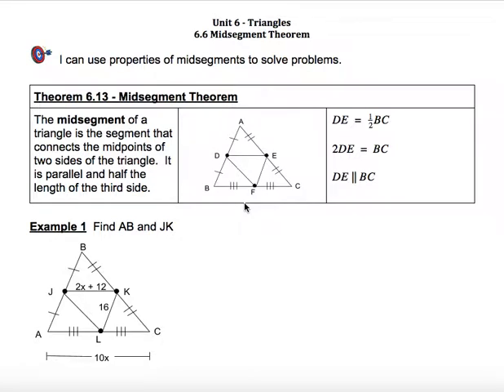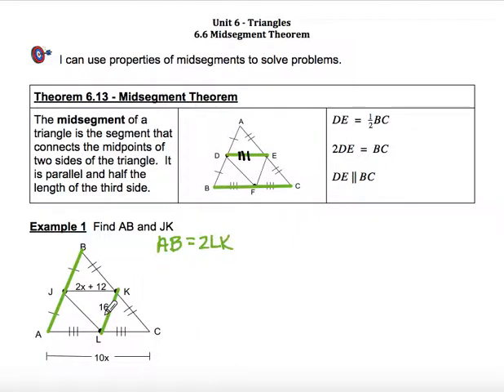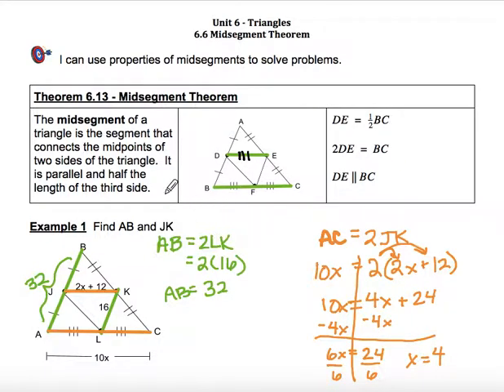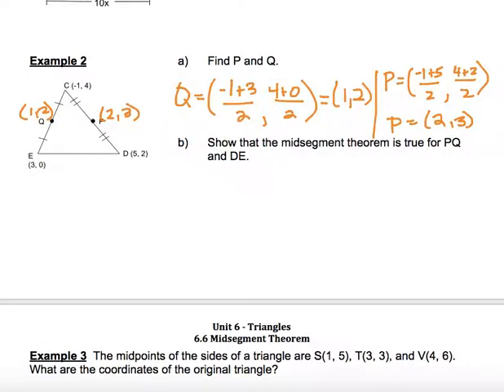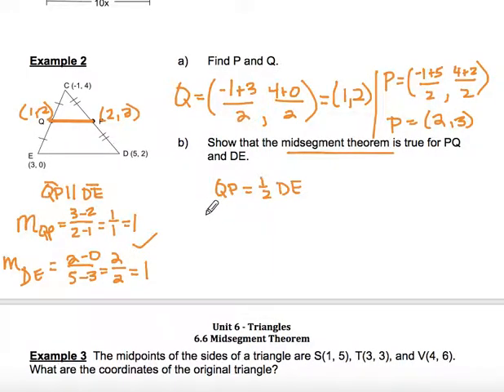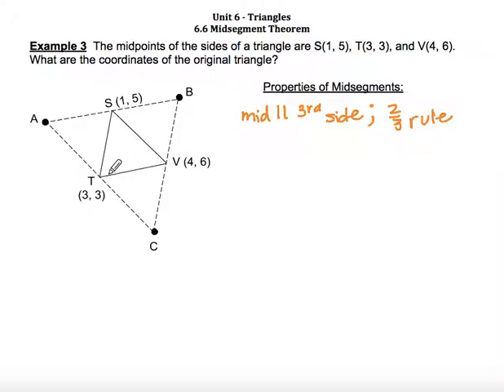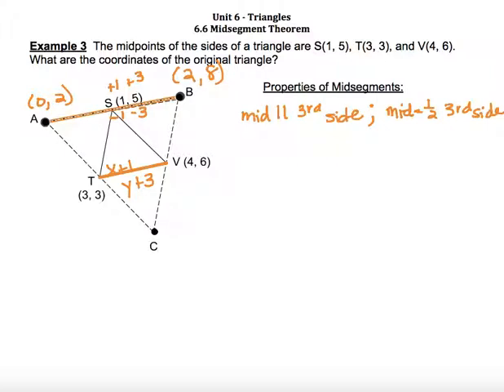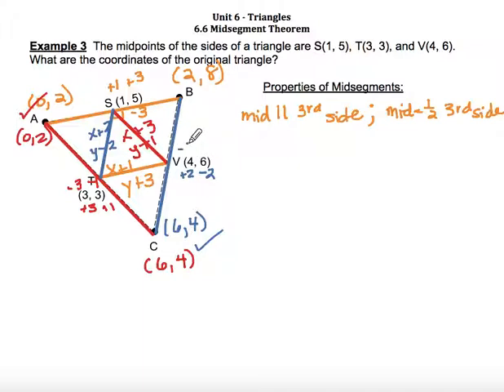Notes 6.6 Midsegment Theorem